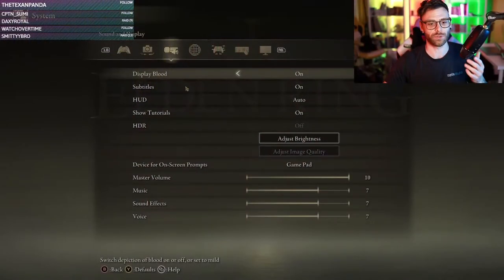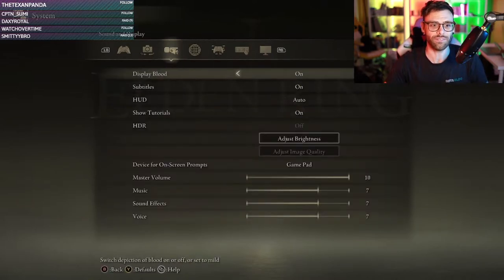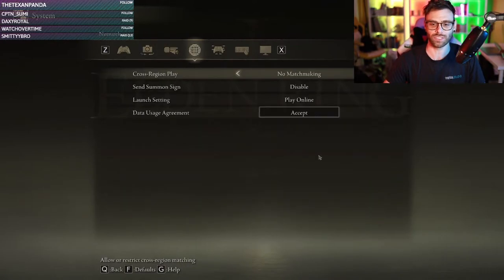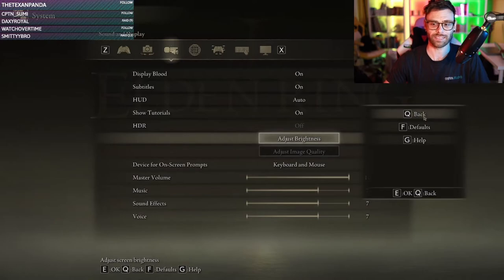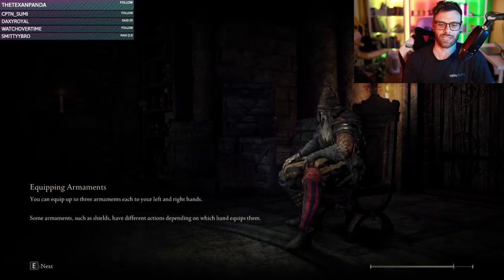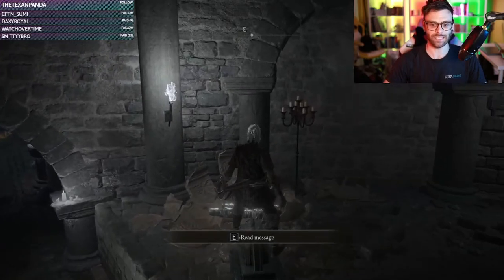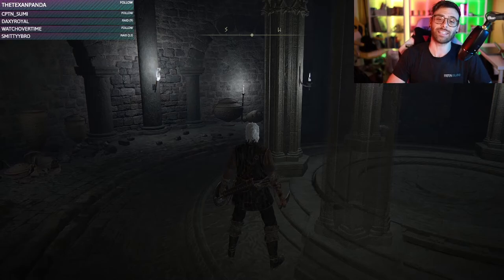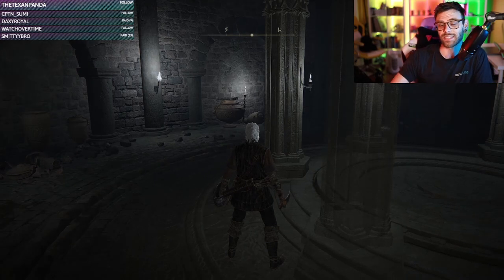Elden Ring Mouse & Keyboard Guide How To Disable Controller Prompt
Hey it's Only Fam Oli, welcome to the Famoli!

My gear
MSI nightblade MIB
Msi Optix G27C2
Logitech C920x Webcam
Logitech G633 Headset
Razer Base Station Chroma Headset Stand
Razer Goliathus Chroma Gaming Mousepad
Razer Goliathus Extended Chroma
Asus VG245H 24 inch
Razer BlackWidow Elite Mechanical Gaming Keyboard
MOUNTDOG Softbox Lighting Kit Photography Studio
Green screen Mats